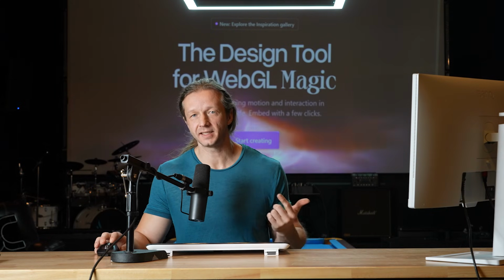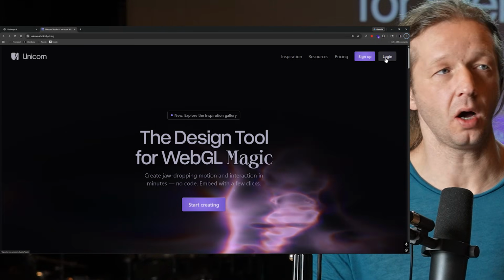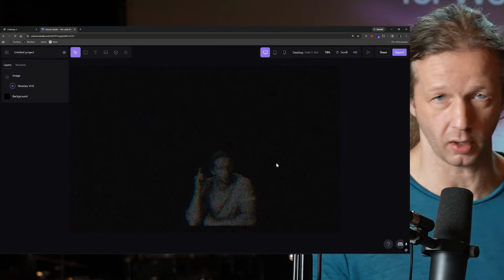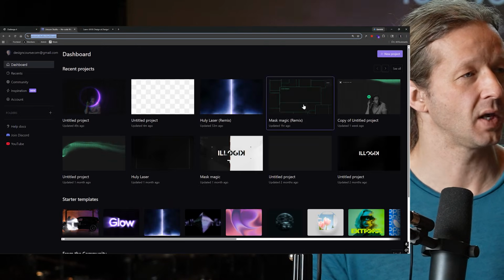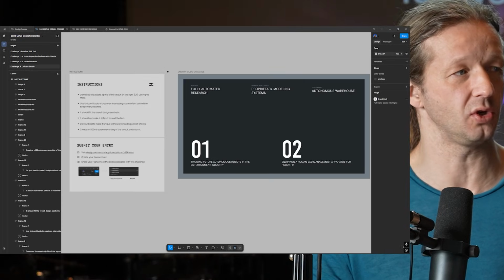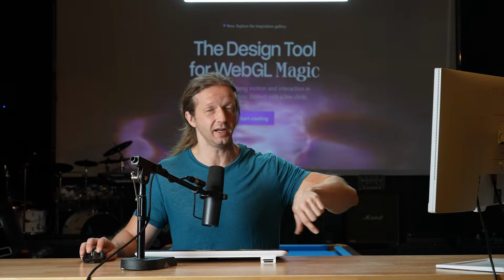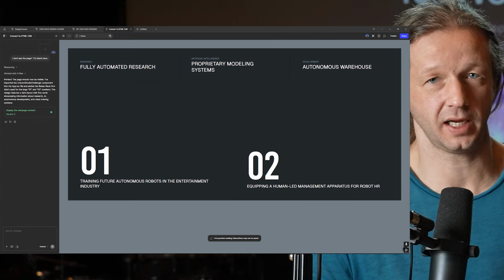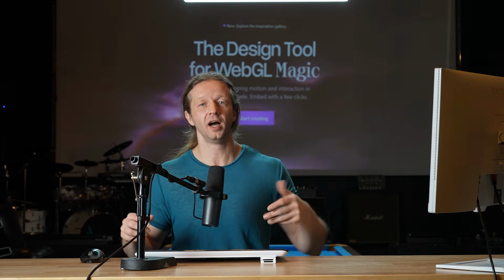Unicorn Studio is the Vibe Designer's Unlock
-- Today, I'm going to show you which is a no-code editor for creating really cool WebGL effects that can be integrated into your web and app projects. It's also the basis of the 4th challenge as a part of our 30 Day AI/UI Design challenge, which is 100% free to enter.

To enter, go here and create your free account. Download the Figma asset and the "index.html" asset from the Unicorn Studio challenge:

Then, using your choice of AI dev (Claude Code, Cursor, Figma Make, etc..), integrate your interpretation of a cool Unicorn Studio effect into the challenge layout.

Create a quick screen recording of your effect in action, and submit!